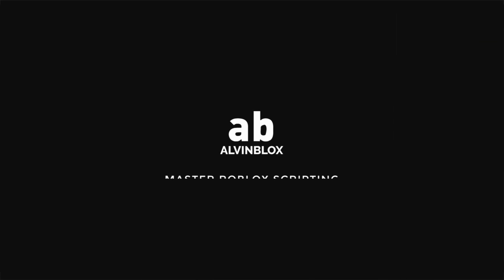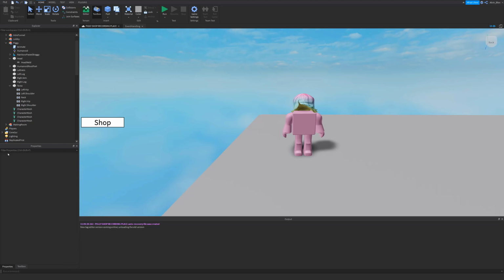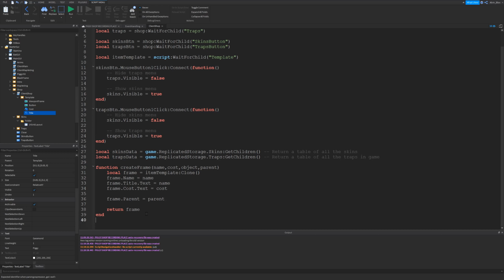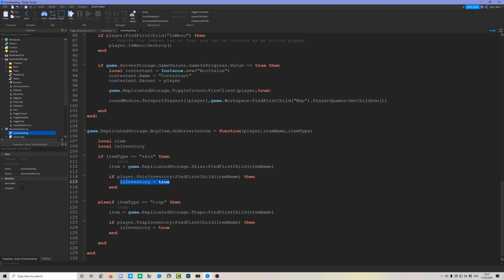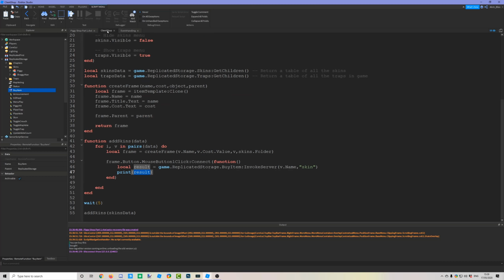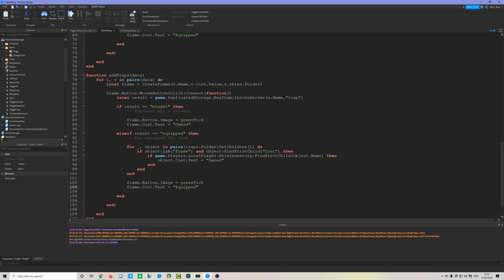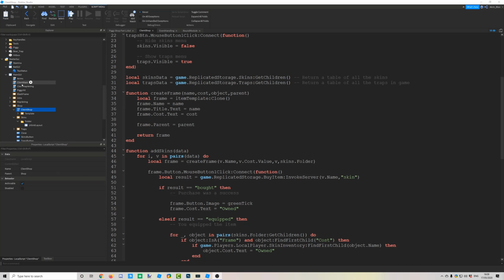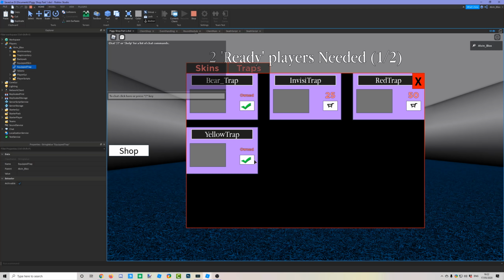PIGGY SHOP TUTORIAL - How To Make A Piggy Game On Roblox Part 7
It's Here! Learn how to add a shop to your very own Piggy game on Roblox with this tutorial. Complete with equipping, saving, tokens and more!

Next Part Releasing Today In A Few Hours